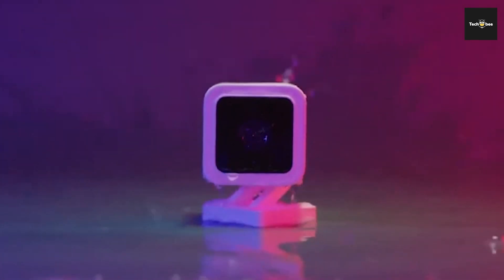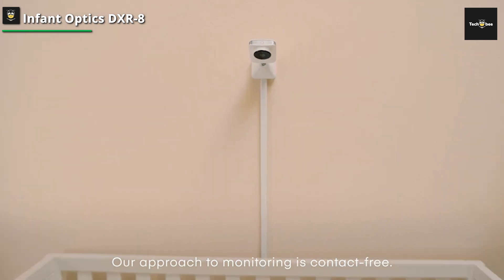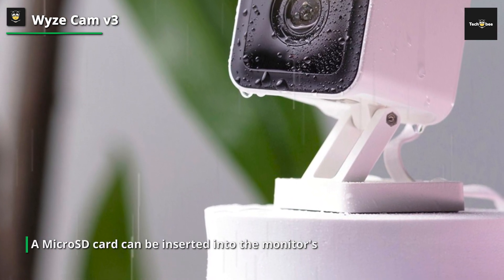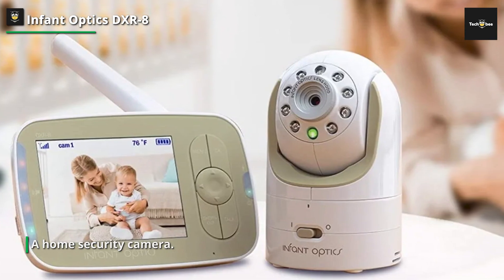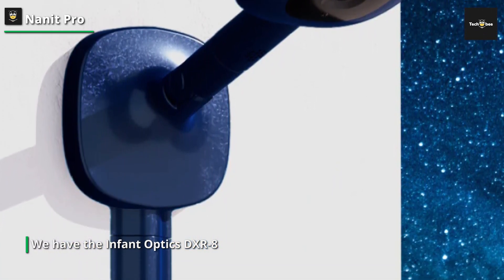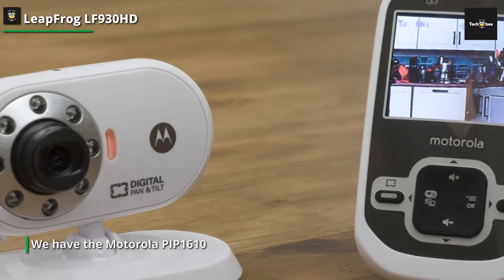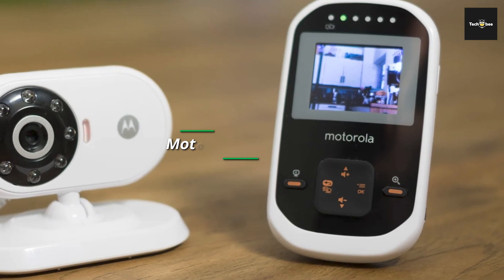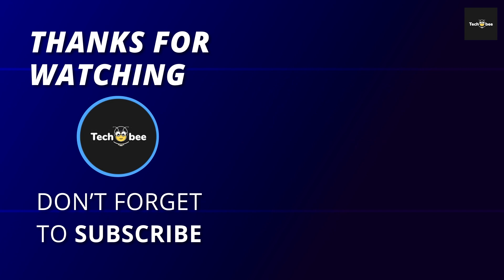TOP 6: Best Baby Monitor 2023 | Picks You Should Consider!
➤ Mongoose Status
➤ Schwinn High Timber
➤ Eastern Bikes Alpaka
➤ Li-Series Gladiator
➤ Mongoose Tyax
➤ Totem TX10

TimeStams

00:00 Inro
00:13 Mongoose Status
00:07 Schwinn High Timber
01:55 Eastern Bikes Alpaka
02:45 Li-Series Gladiator
03:33 Mongoose Tyax
04:29 Totem TX10

Miku Pro
At first, we have the Miku Pro. Go no further than the Miku Pro Contact-Free Baby Monitor for a camera that can do it all. Its video performance and additional features are remarkable, earning top ratings in our most recent round of testing, even if you'll pay a premium for the quality. With no wearables required, you can use the compatible smartphone app to keep an eye on your baby's breathing, sound, motion, room temperature, and humidity. You'll also receive real-time alerts when your baby's vital signs change. All of this data is easily accessible through securely stored summaries, graphs, and video clips that you can download and share directly from your smartphone. It come with everything you need to attach them to the wall safely and securely, and they are simple to set up. And the easy two-way audio, lullabies, and white noise noises are just the perfect accessory. Also, there are no additional charges or subscription fees here.

Wyze Cam v3
Next is Wyze Cam v3. Although technically not a baby monitor, the Wyze camera excels at motion detection and has exceptional night vision in its capacity as a home security camera. It has two-way communication capabilities so you can calm your baby from a distance, and you can record 12-second video snippets to send to family. A MicroSD card can be inserted into the monitor's stand base so you can record continuously. And to ensure that no one misses looking in on your child, you can even use the Wyze app to connect the rest of your family to the livestream. It nevertheless has excellent capabilities and can even send push notifications for motion and sound alerts to your phone, despite being substantially less expensive than many of the other devices we examined.